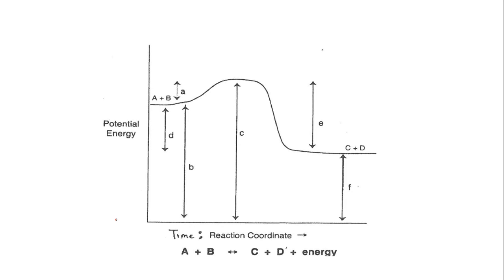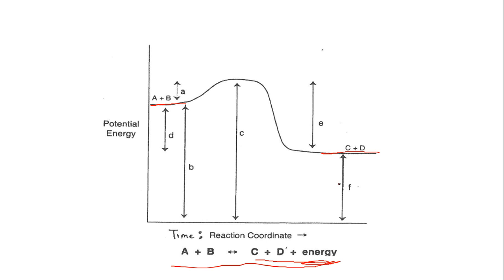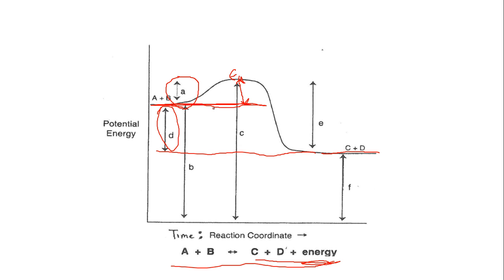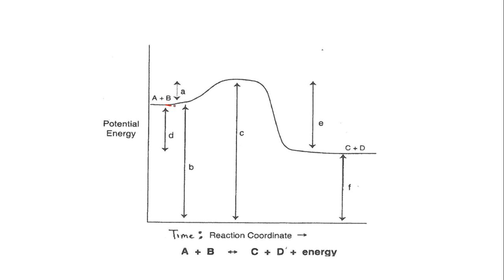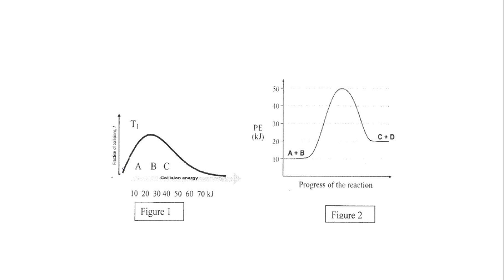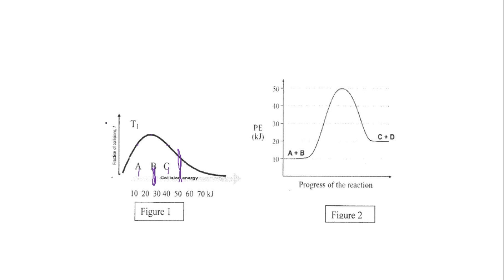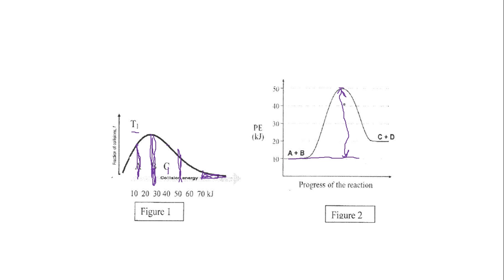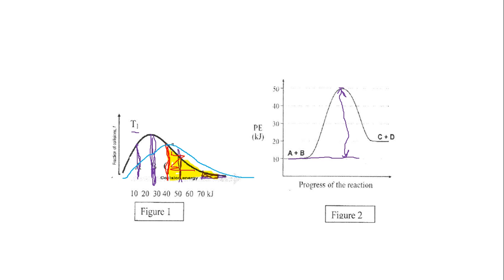U12 Rxn coordinate labeling